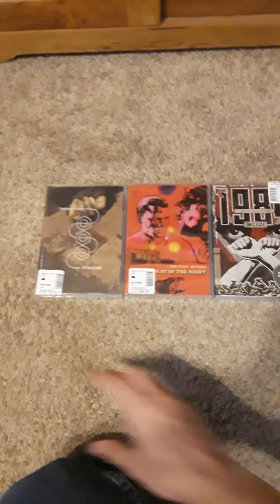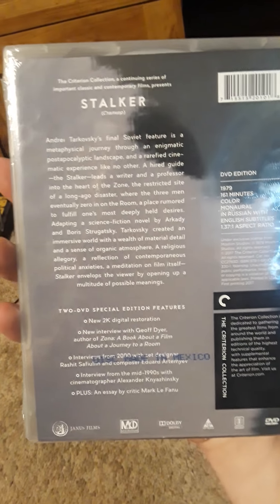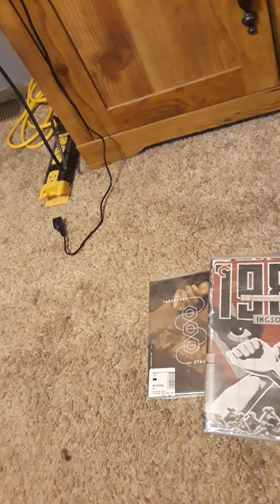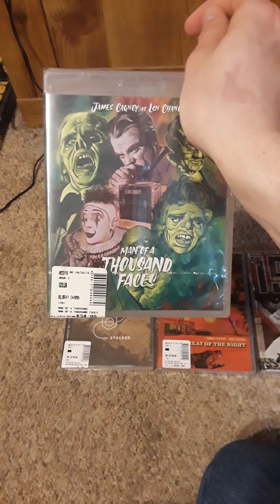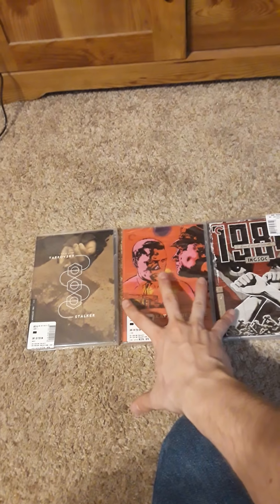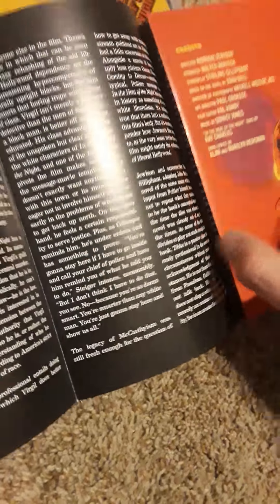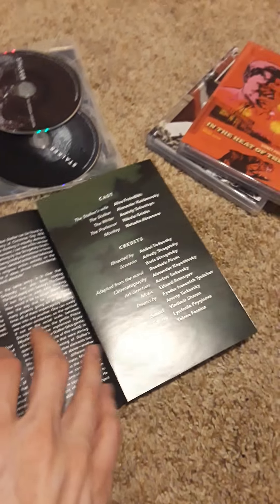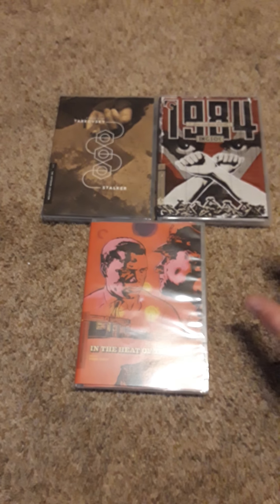Criterion Collection dvd overview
I picked up these from my local Barnes and Noble and wanted to show them to you. Ive never seen any kf them so itll be a first viewing on these. I will give my thoughts on these at some point.